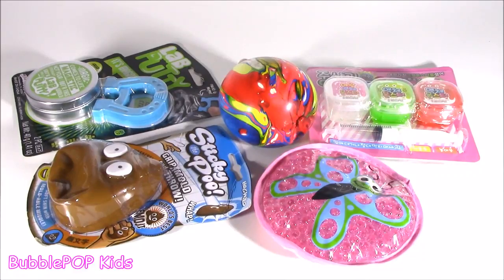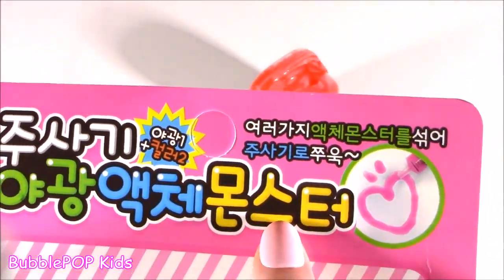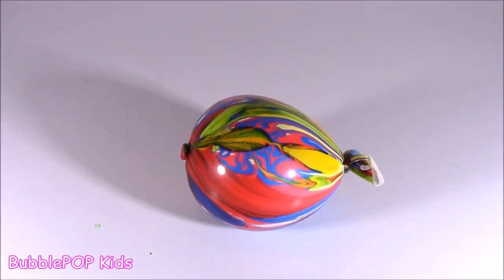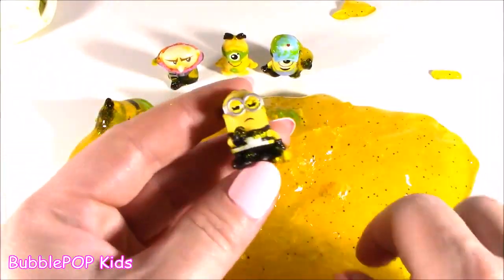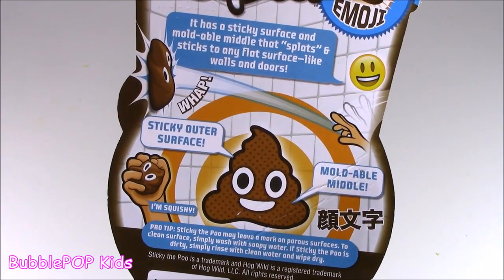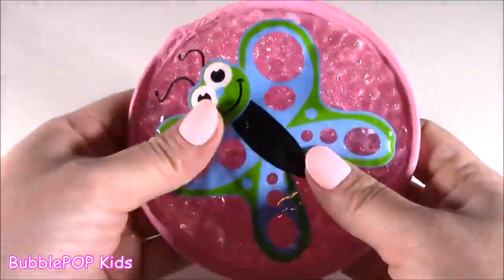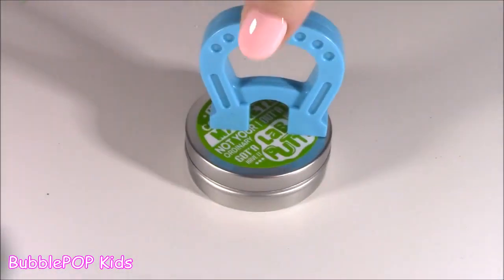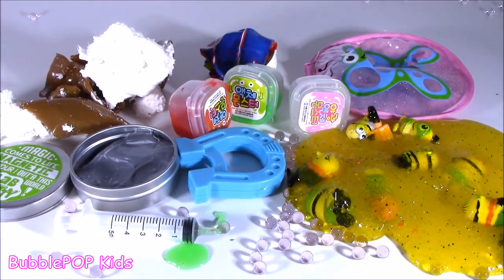Cutting OPEN Squishy GROSS STICKY POOP! Syringe Medicine SLIME! MINIONS Ball! Magnetic Squish!